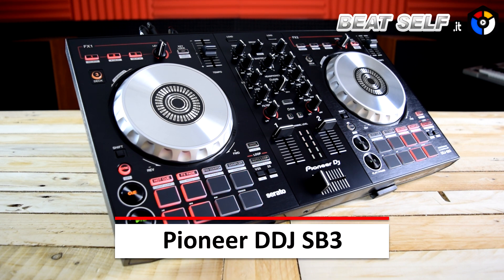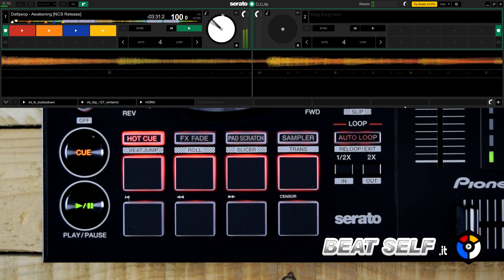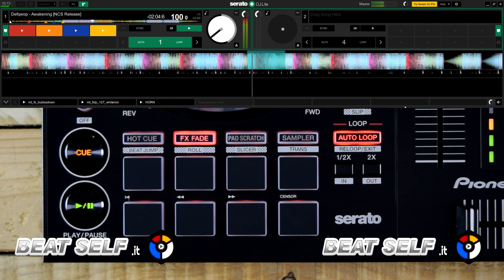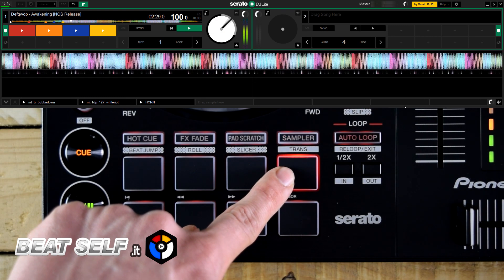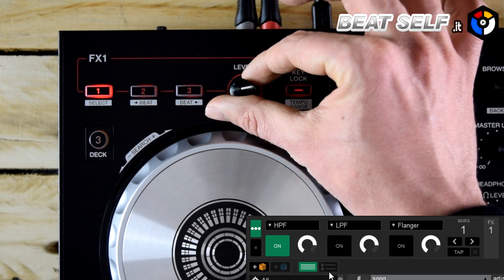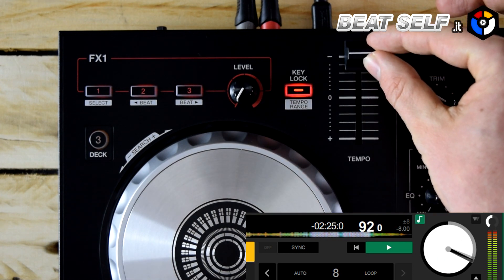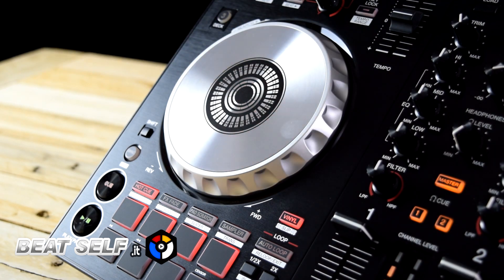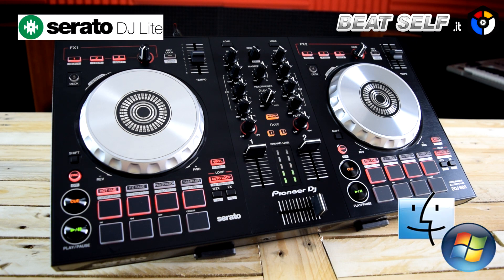Pioneer DDJ SB3 Review English